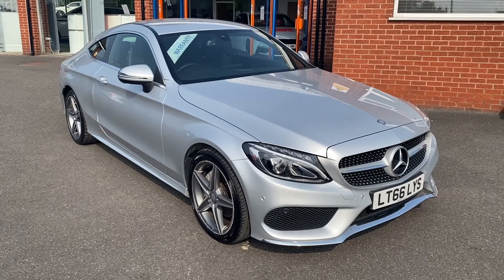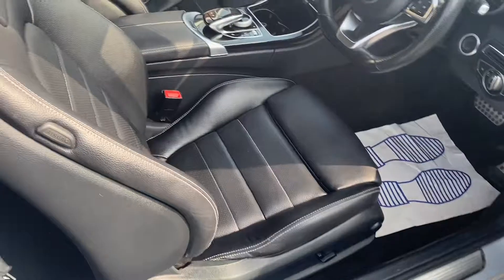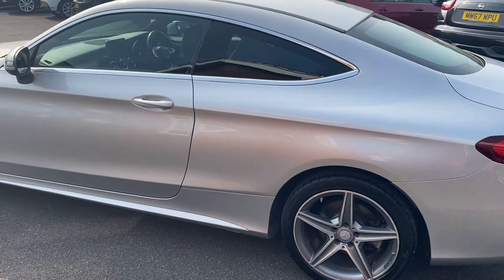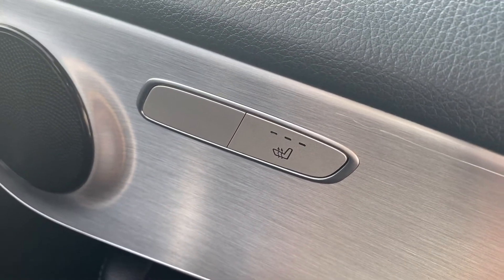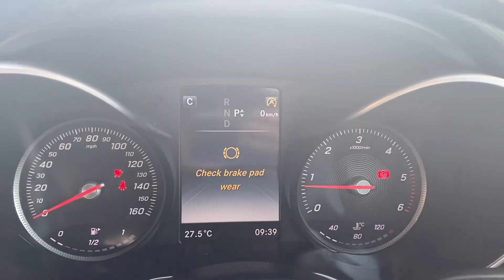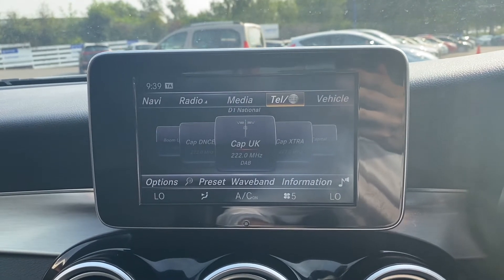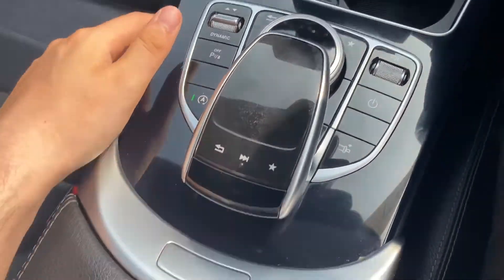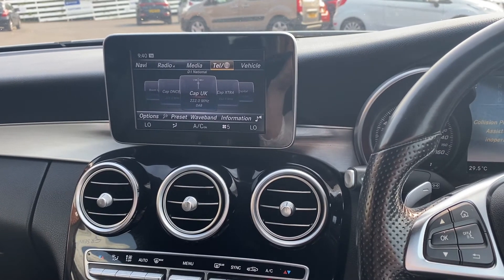Mercedes-Benz C-Class 2.1 C 220 D AMG Line 2dr Auto 168 BHP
An exterior and interior overview of the Mercedes-Benz C-Class 2.1 C 220 D AMG Line 2dr Auto 168 BHP